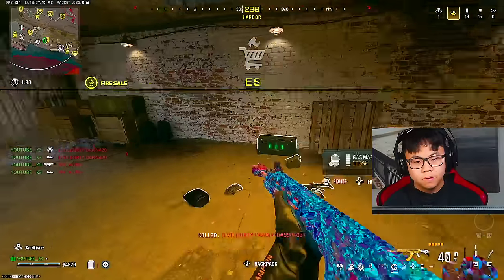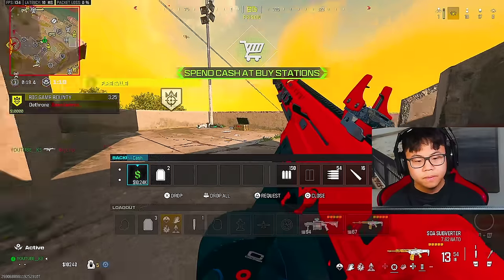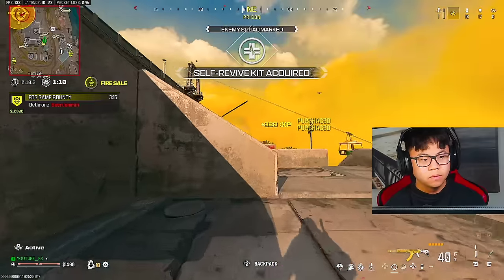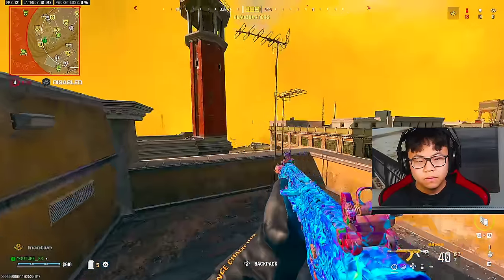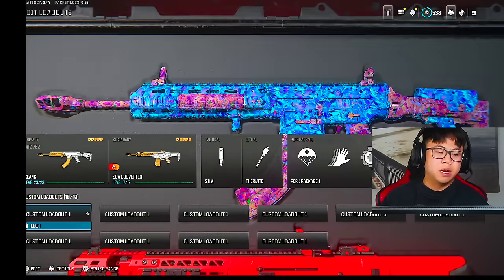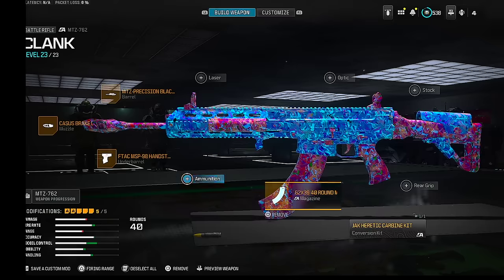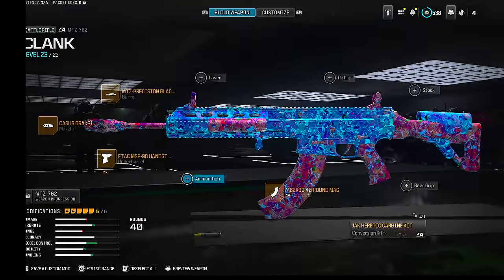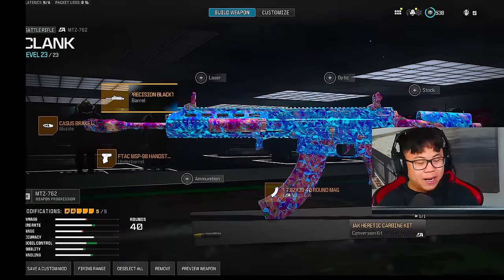the #1 GOD GUN in Warzone! 🤯 It's BROKEN! (Season 3 Meta)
the GOD GUN in Warzone! 🤯 OVERPOWERED Loadout (Modern Warfare 2 Warzone) The MTZ 762 in Rebirth Island Warzone is incredible. This is the best class setup for the MTZ 762 in Rebirth Island Warzone. Try this #1 Loadout for the MTZ 762 in Rebirth Island Warzone!

the #1 GOD GUN in Warzone! 🤯 (Season 3 Meta)